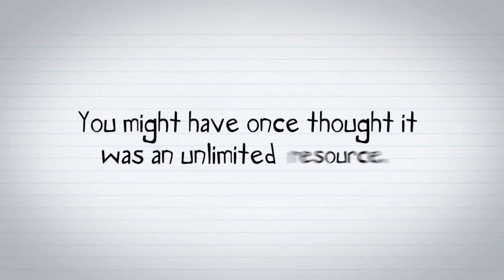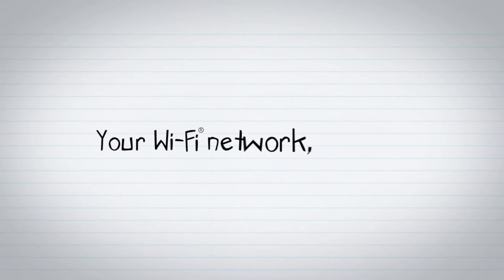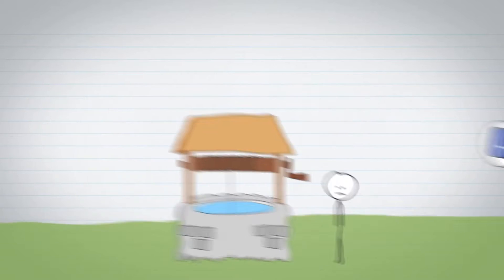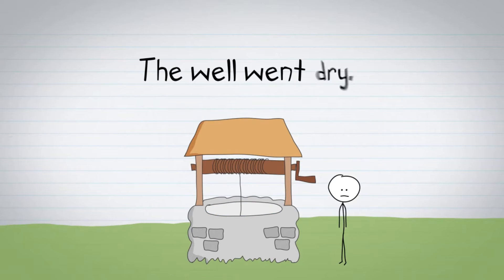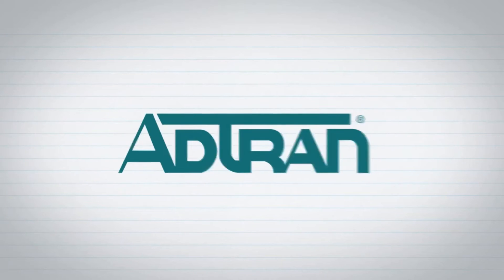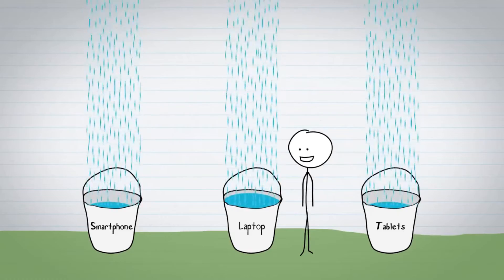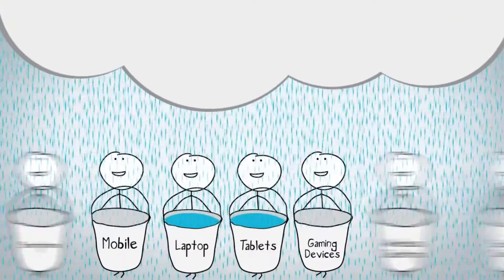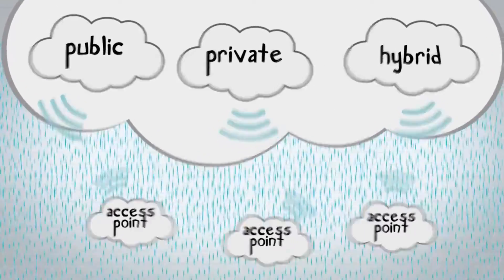Bluesocket vWLAN = Wi Fi (русские субтитры)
Оборудовании vwlan Bluesocket